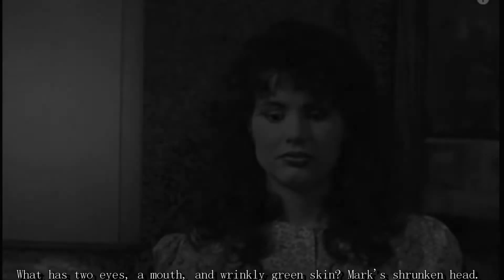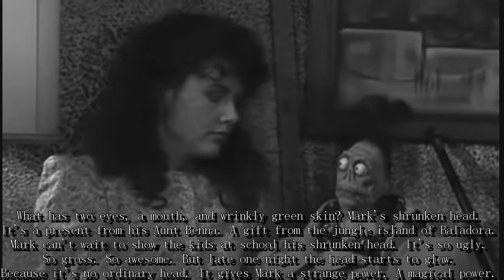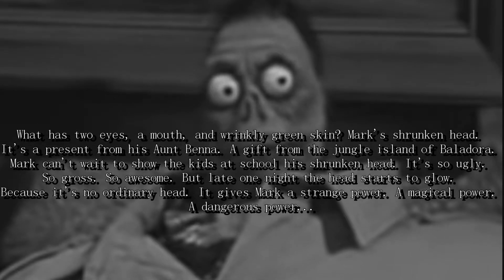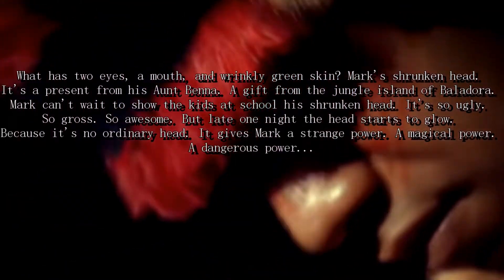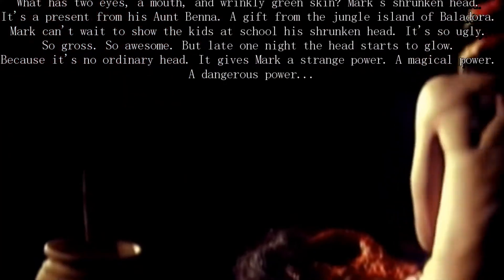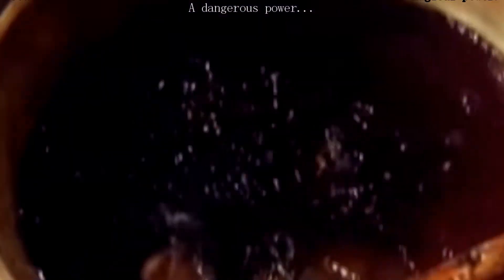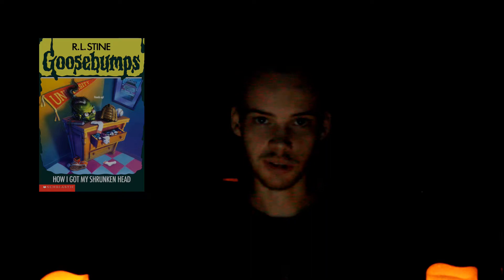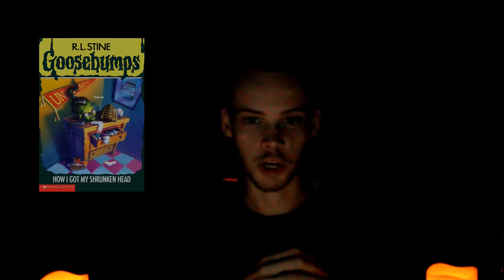Goosebumps Classic Reviews: How I got my Shrunken Head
There are soooo many sex jokes I can make for this, but I can't think of any that won't get my channel taken down.